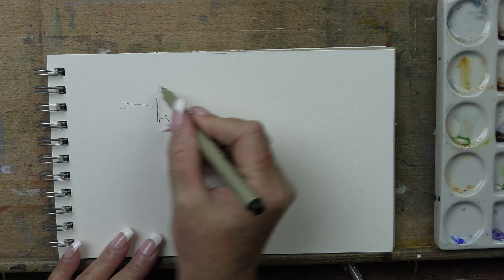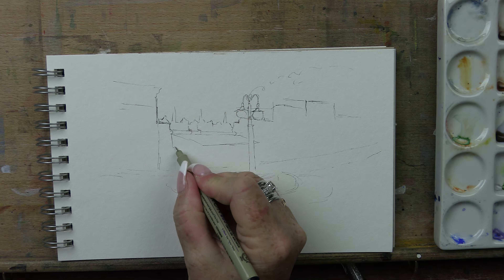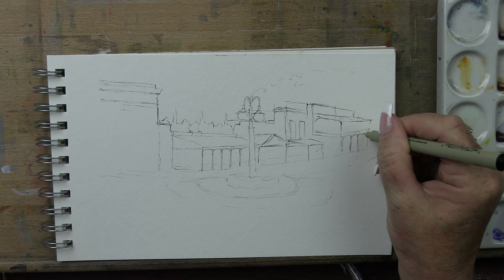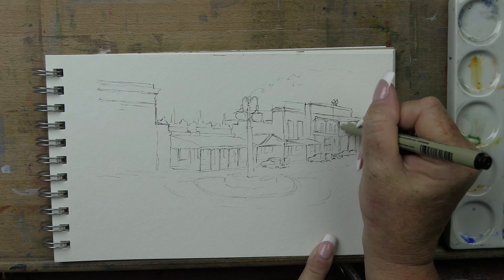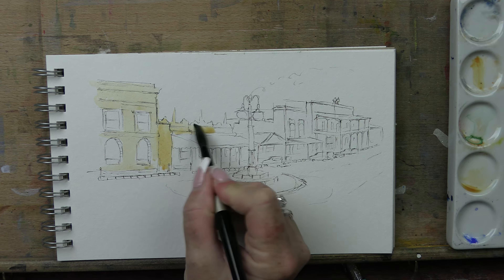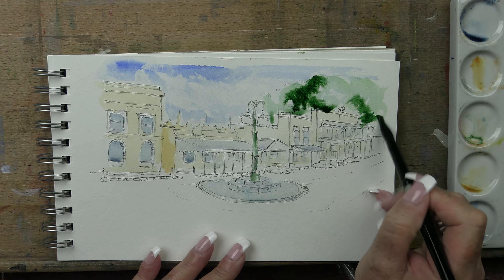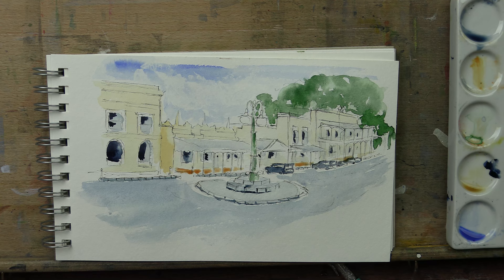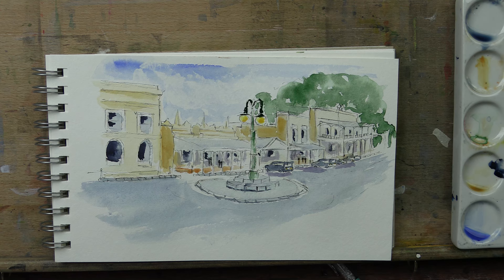urban sketching an old australian town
hi everyone , today i've made this video of urban sketching an old Australian town , i am trying to loosen up my technique and have fun with it . i will talk you through my process step by step , i hope you enjoy it
i was inspired to try this looser technique by watching a video of an urban sketcher called tony urban sketch , linked
id love you to check out his work !
i had a lot of fun with this , i hope you do too . have an awesome day!!